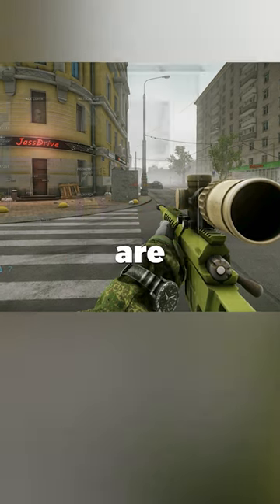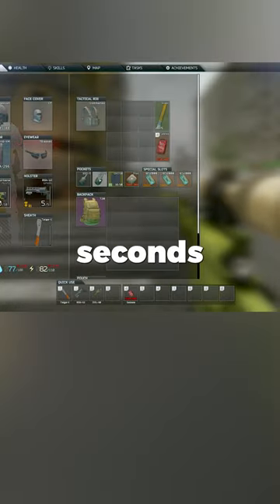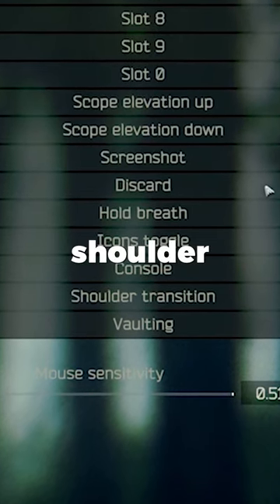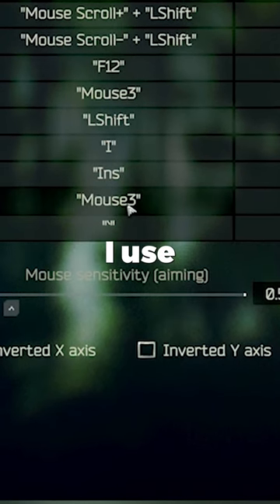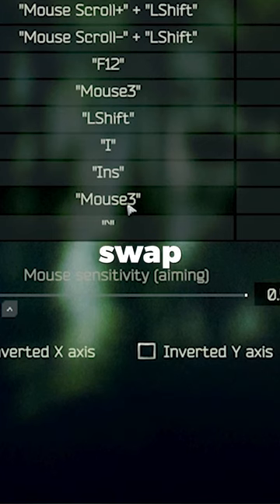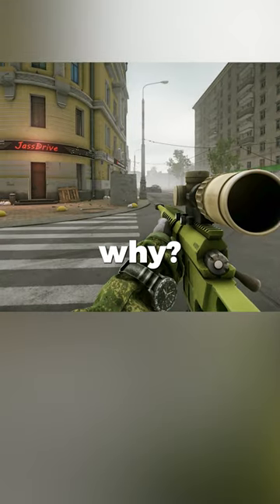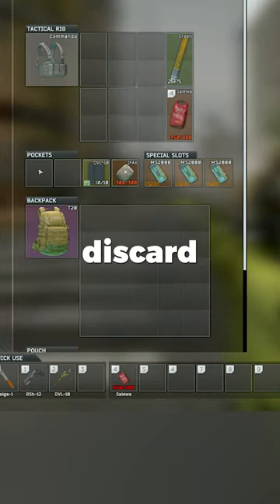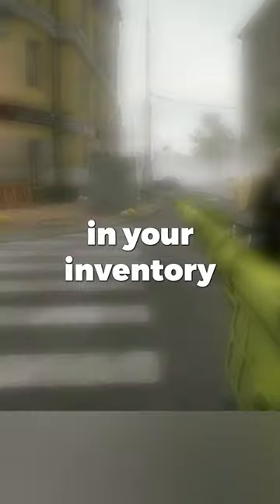Why I Use Double-Keybinds in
SOCIALS ▼